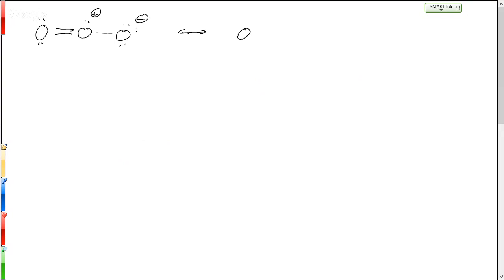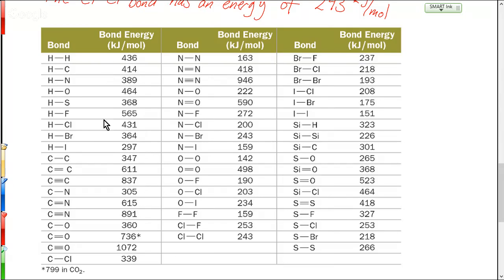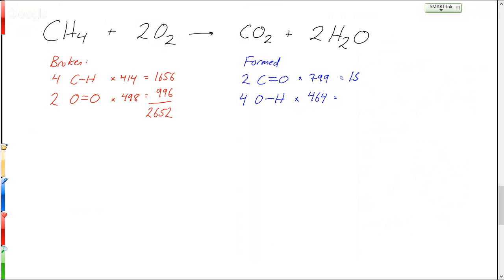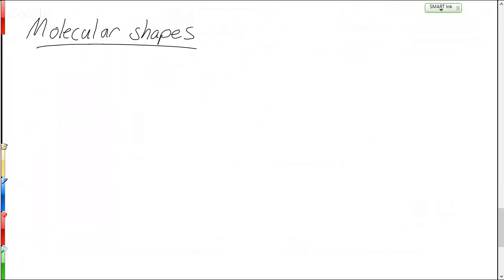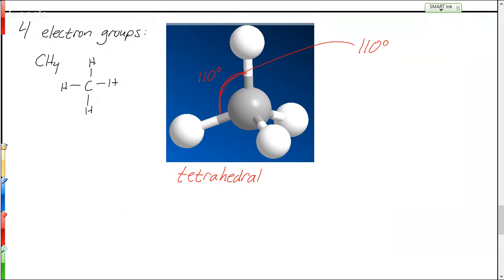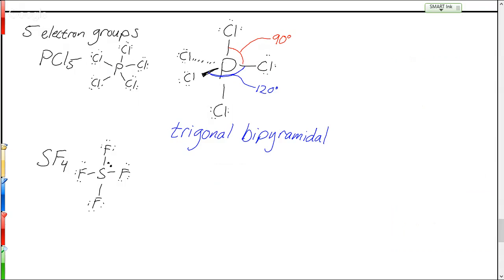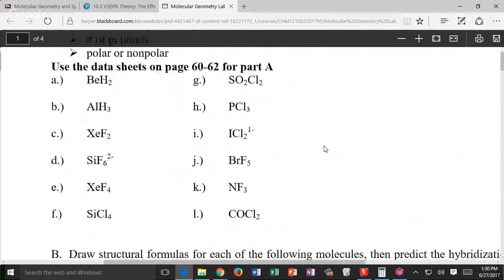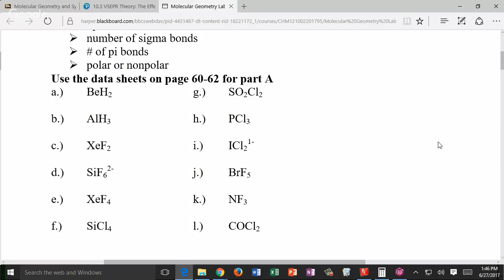CHM 121 - Bond energies and molecular shapes